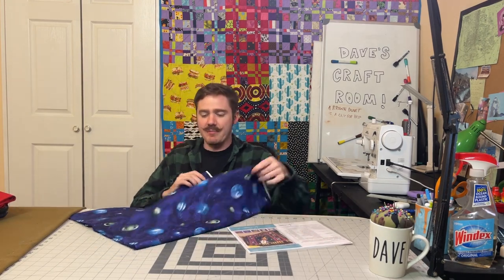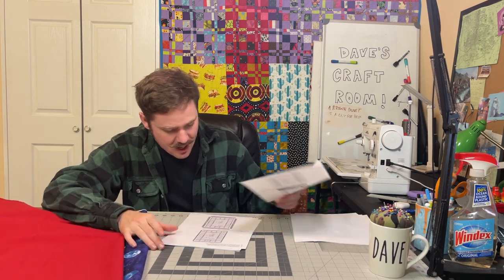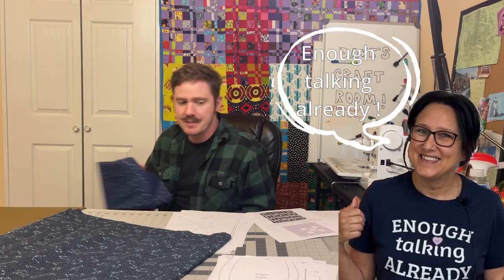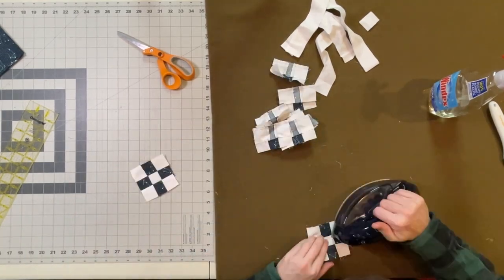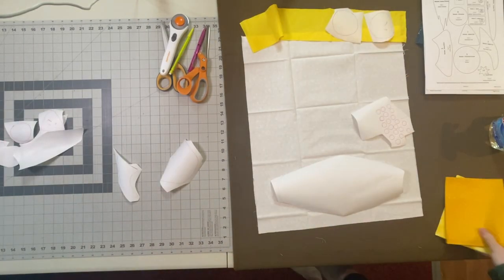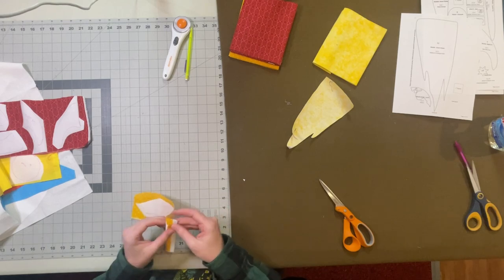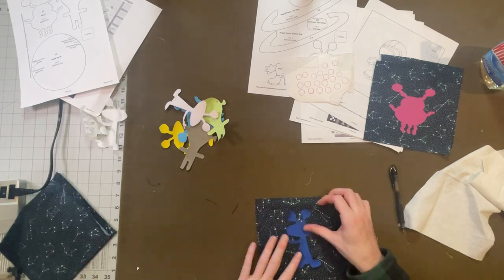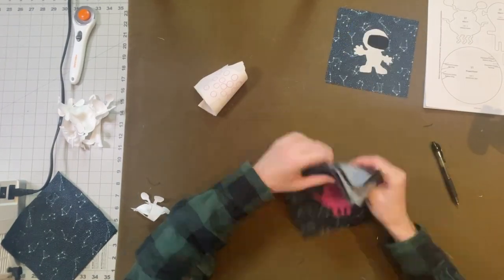OUTER SPACE ADVENTURE baby quilt !! Applique, Piecing, Aliens, Rocket Ship !!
Greetings All ! In this video I make my coworker a quilt for his in-coming baby! I used a pattern called Outer Space Adventure by Quilty Bits Patterns, found here:

In this video I also use some of Karen Nyberg's fabric line (she is an astronaut and designed the fabric based on outer space photos) the fabric can be found here: